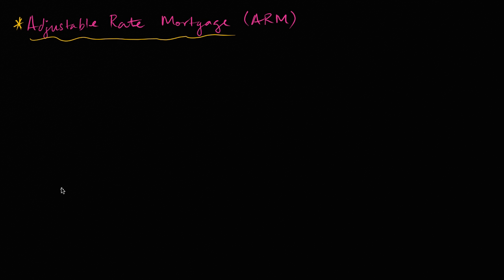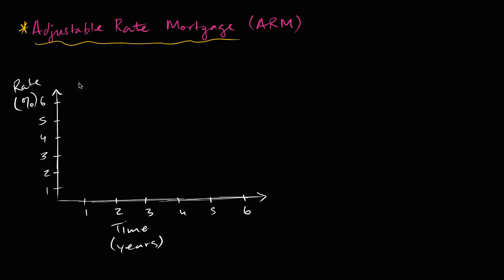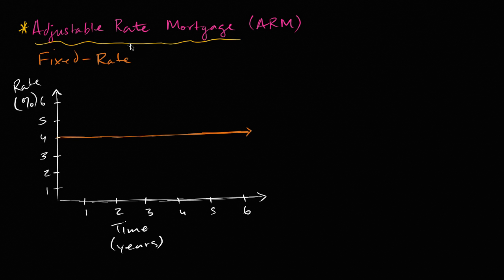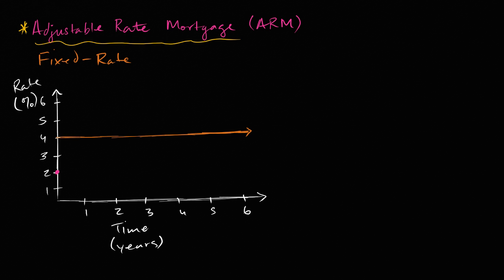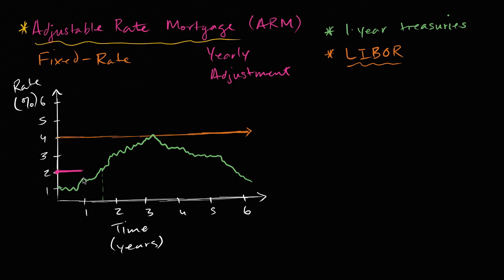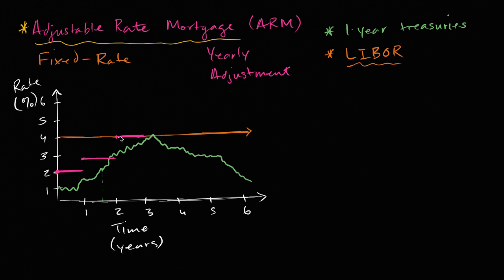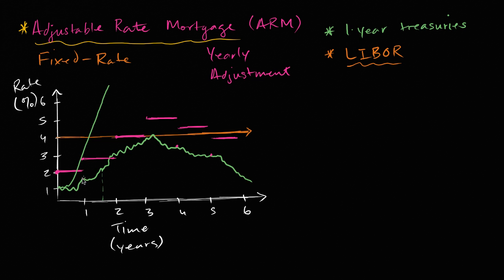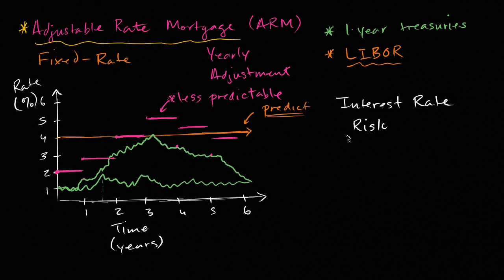Adjustable rate mortgages ARMs | Housing | Finance & Capital Markets | Khan Academy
Missed the previous lesson?

Finance and capital markets on Khan Academy: Most people buying a home need a mortgage to do so. This tutorial explains what a mortgage is and then actually does some math to figure out what your payments are (the last video is quite mathy so consider it optional).